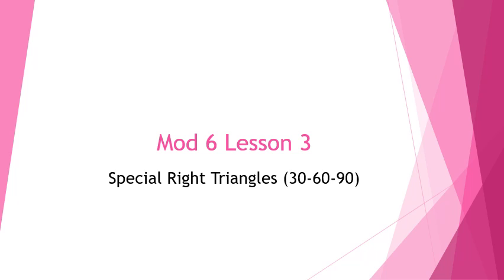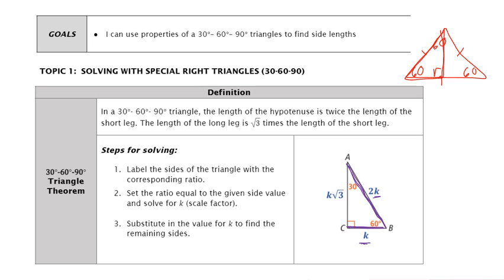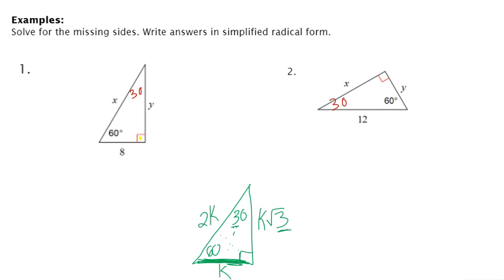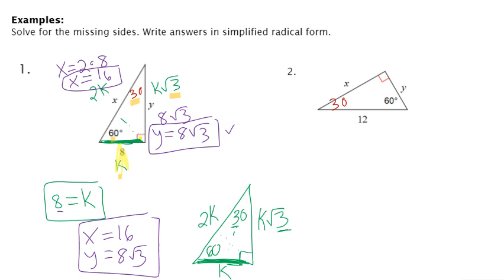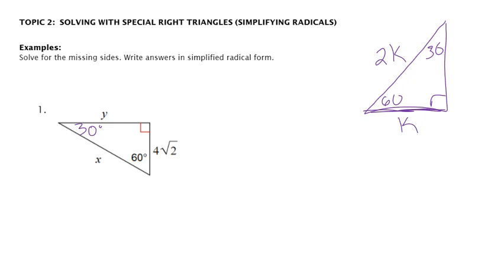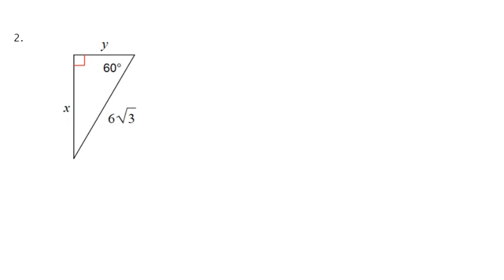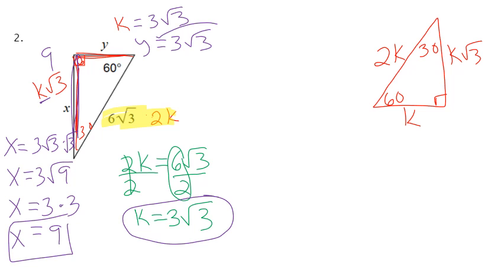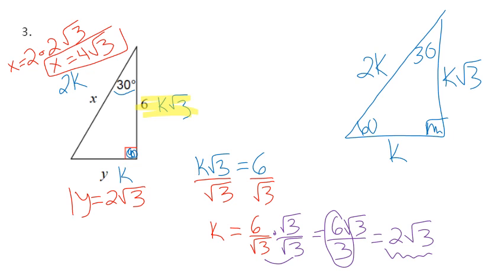Math 3 - Mod 6.3 Video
Mod 6 Lesson 3 - Special Right Triangles (30-60-90)